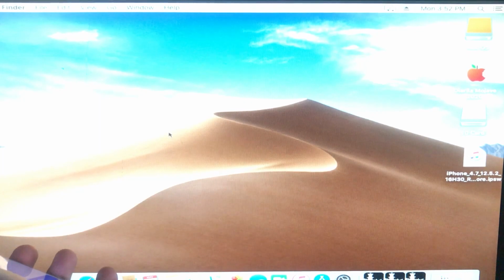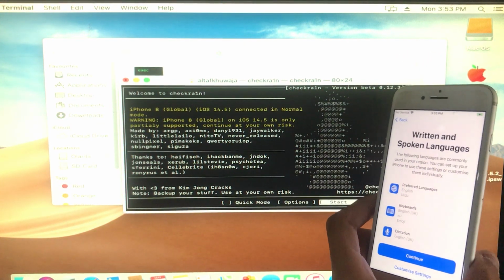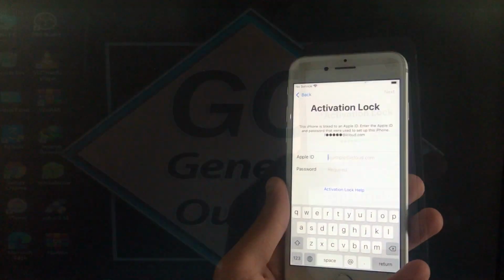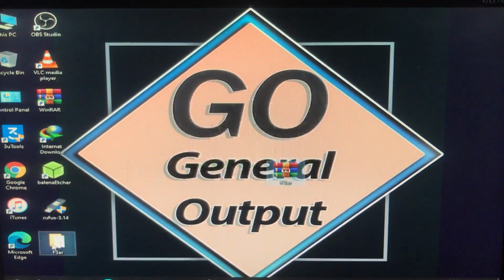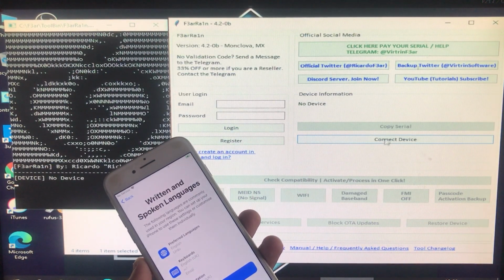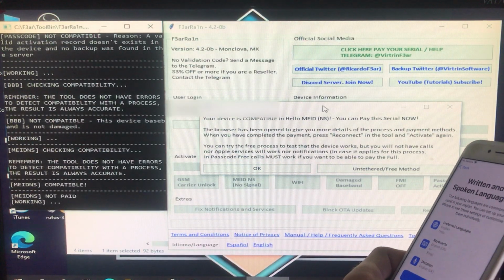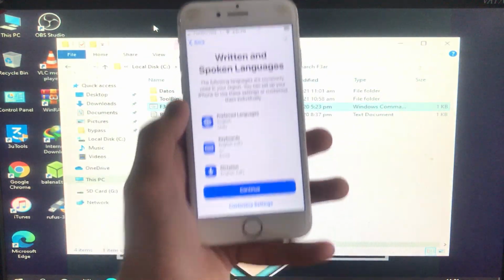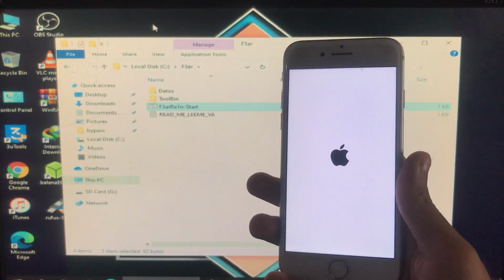how to iCloud Bypass iOS 12.5.3- 14.5.1 Full Untethered Bypass | Fixed Restart, Fix Battery Drain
You can also try UltFone Activation Unlocker the easier way to bypass iCloud/Find My iPhone activation lock without Apple ID and password.

In this video I have shown that how to iCloud Bypass iOS 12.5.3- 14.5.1 Full Untethered Bypass | Fixed Restart, Fix Battery Drain and this is 100% Working Method, Watch my video complete and carefully to understand everything clearly.

How to Bypass iPhone iCloud with Sim Call Fix in Windows | MEID/GSM iOS 12.5.3/14.5.1 | 100% Working:

How to Bypass MEID/GSM iPhone iCloud with Sim Call Fix in Full Free Windows | iOS 14.5.1/12.5.3:

How to Bypass iPhone iCloud Lock, Passcode Lock and Off Find My iPhone (FMI) with WooTechy iSalvor:

How to Bypass MEID, No MEID iPhone iCloud Sim Call Fix | Only in 3$ Very Low Price | New Bypass Tool:

How to Turn Off Find My iPhone (FMI) with Sim Call Fix Lifetime free | New Method | 100% Working:

How to Bypass iPhone iCloud in Full Free with everything fix On/Off, iCloud sign in Fix 100% Working:

How to Unlock iPhone in Full Free Sim Call fix, SMS, Facetime Notification Giveaway Part 1 Complete:

How to really Unlock iPhone in Full Free Sim, Cellular, SMS, Facetime Notification Don't need to pay:

How to really Unlock iPhone iCloud in Full FREE | Sim Call Fix, SMS Notification, On/Off | GIVEAWAY: